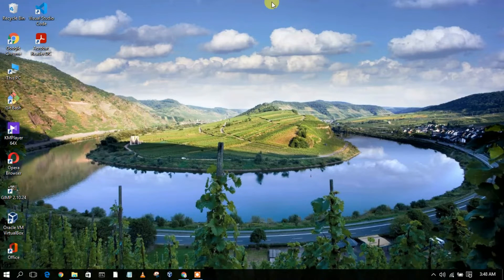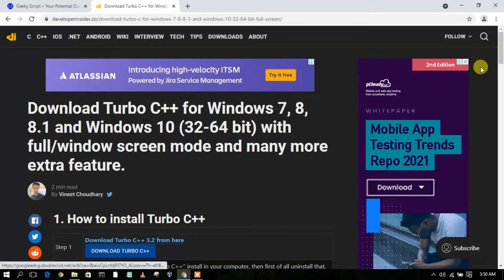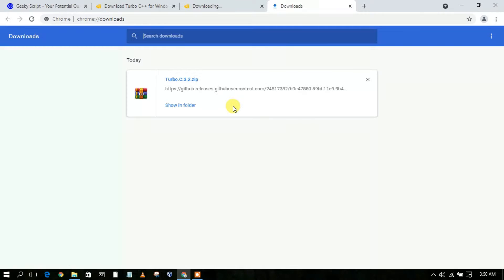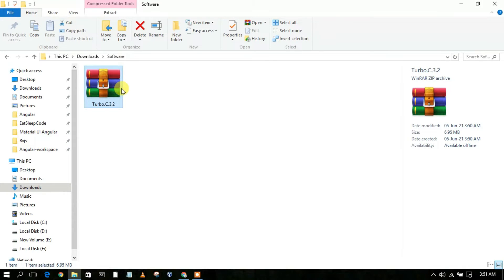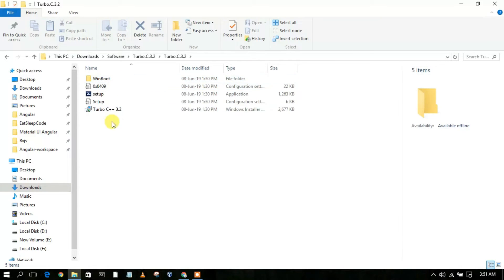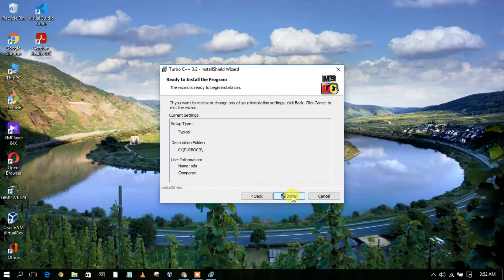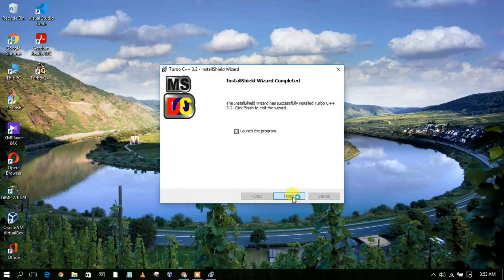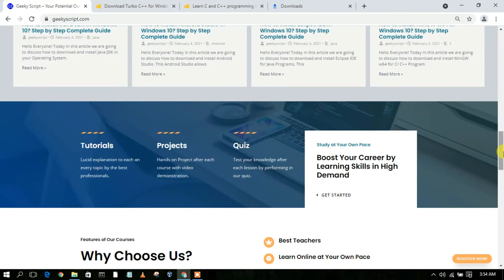How to download and install Turbo C++ for C and C++ programming on Windows 10 [ 2021 Update ]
Hello Everyone! Today in this video I am going to step by step guide you How to install Turbo C++ for C and C++ programming on Windows 10. Windows (64-bit).

After that, I am also going to show you How to Create your First Hello World Program in both C programming and C++ Programming Languages.

Step 1. First You need to download Turbo C++ for windows 10. For that just go to the following link:
This page will lead to the Turbo C++ download page.

Here find the Turbo C++ .exe installation file as shown in the video and click on it to download.
Now after downloading Turbo C++ save the file to the disk and follow the next step for installation.

Step 2. Install Turbo C++
Double click to run the Turbo C++ installation file. Just follow the prompt as shown in the video and install Turbo C++ in your OS. And there You go! You are now ready to program your c/cpp program!

What’s the Turbo C++?
- Code::Blocks is a free, open-source cross-platform IDE that supports multiple compilers including GCC, Clang, and Visual C++. It is developed in C++ using wxWidgets as the GUI toolkit. Using a plugin architecture, its capabilities and features are defined by the provided plugins.

Topics addressed in this tutorial:
Best C++ Complier: How to Install Turbo C++ in Windows 10, Windows
Searches related to install Turbo C++ on Windows 10
how to install Turbo C++ on mac
download Turbo C++ for windows
download Turbo C++ for windows 10  64 bit
download Turbo C++ for windows 8